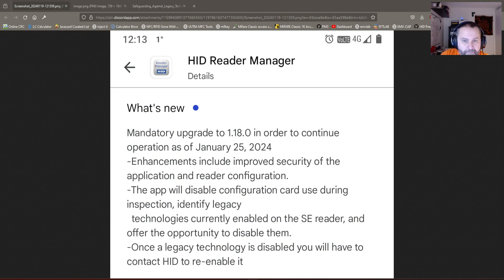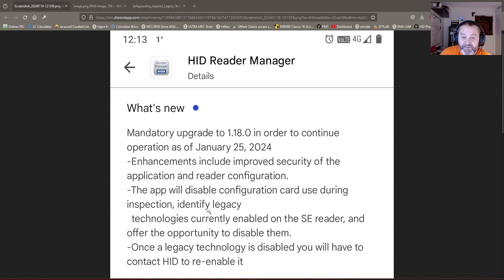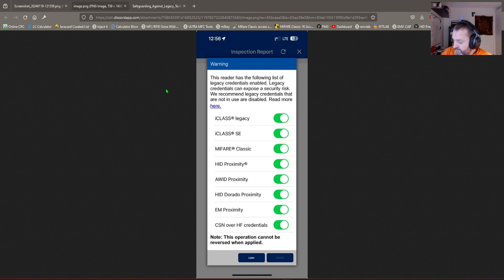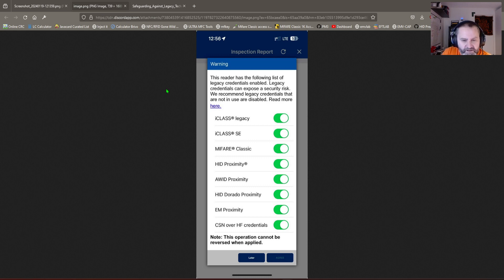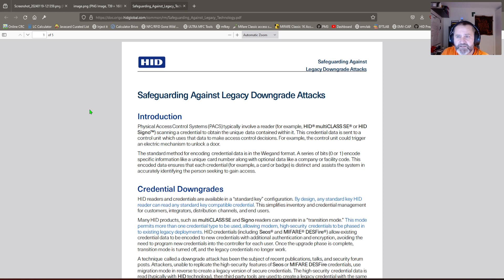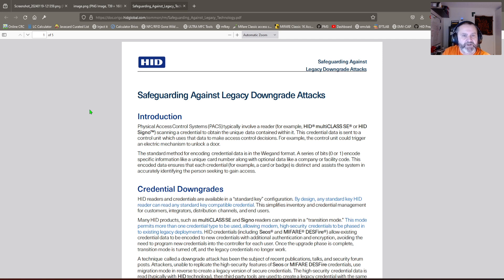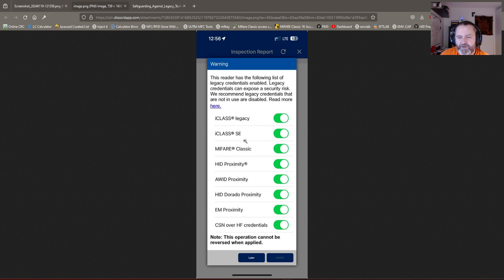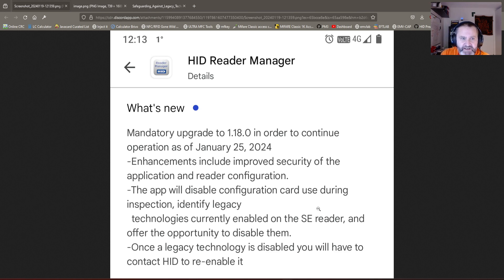HID Reader Manager Update: What You Need to Know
In this episode of our news series, we're delving into the latest mandatory update from HID for their Reader Manager app. If you're in the RFID and access control space, this update is significant and affects a wide range of users and systems.

🔑 In Today's Video:

    Mandatory Update Explained: We break down what the update entails and why HID has made it mandatory.
    Impact Assessment: Understanding how this update will affect current systems and users.
    Features and Changes: Highlighting the new features or changes that come with the update, and what improvements or challenges they might bring.

Whether you're a professional working with HID products, or simply interested in the RFID and access control industry, this episode will provide you with the crucial information you need about this significant update.

Stay informed and ahead of the curve in your RFID and access control knowledge.